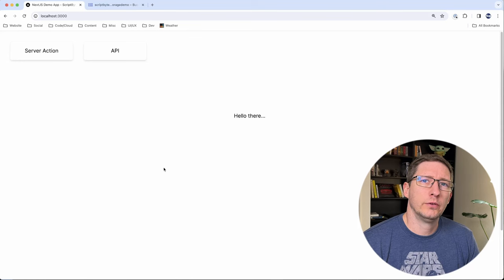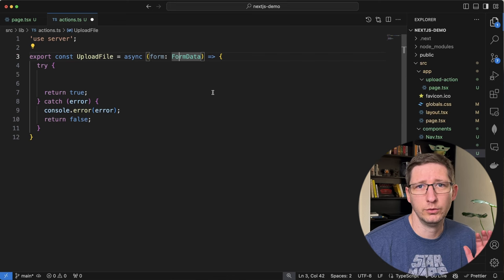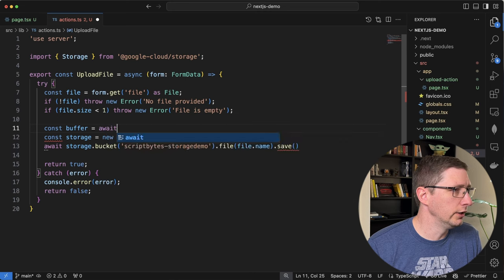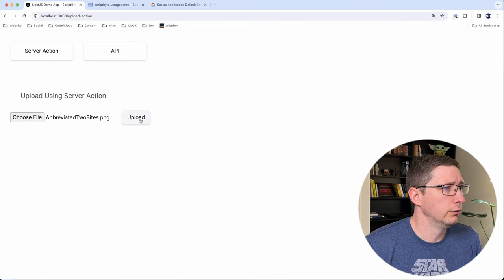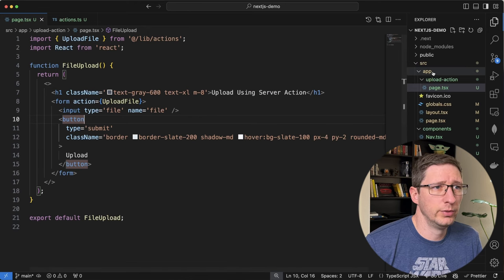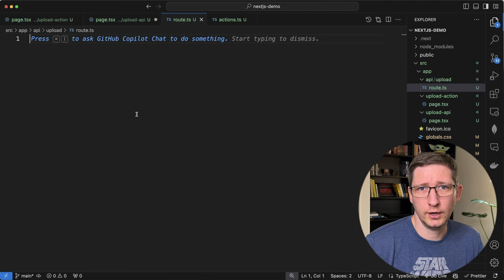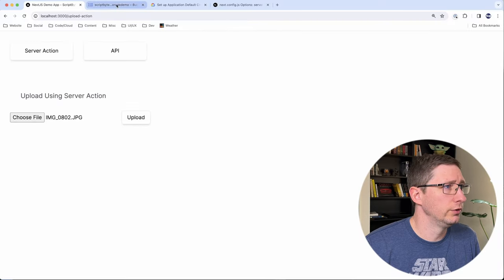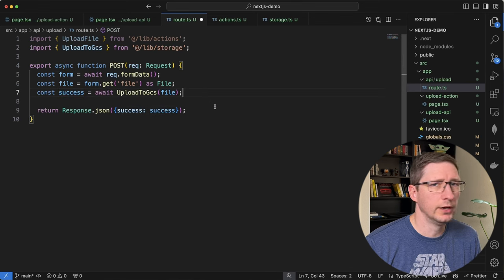NextJS Upload to Google Cloud Storage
Learn how to use NextJS to Upload files to Google Cloud Storage! This video will show how to upload files to Google Cloud Storage using either a server action or an API route.
These are both great options for smaller sized files.